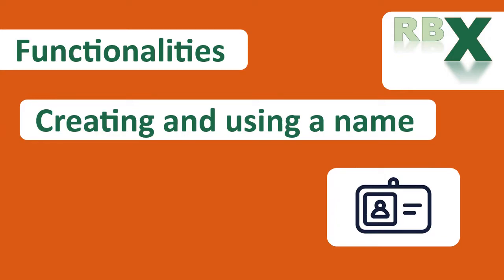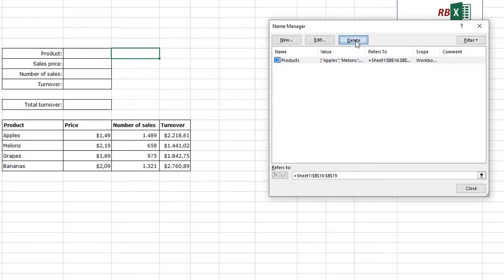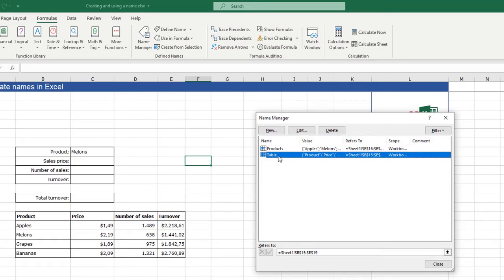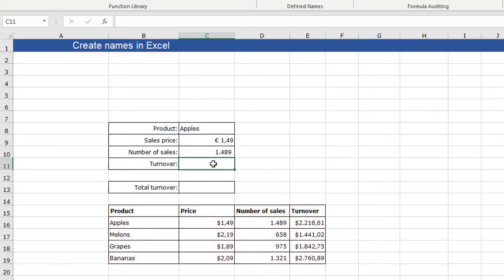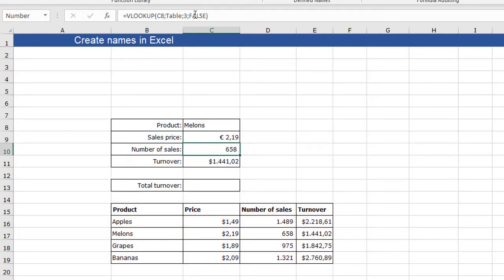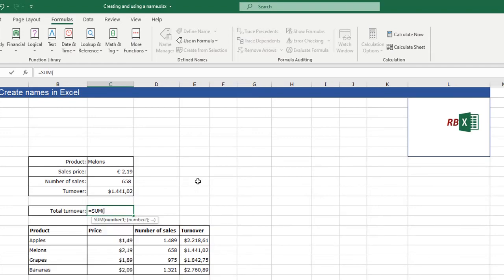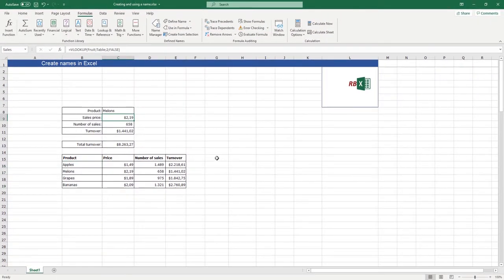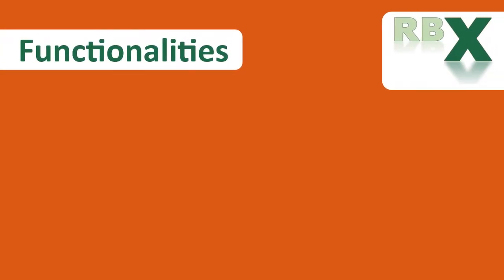Excel Tips: More Efficiency with Named Ranges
In this comprehensive tutorial, I'll guide you through the fundamentals of creating and utilizing named ranges in Excel. Named ranges are a powerful Excel feature that not only helps you locate specific cells easily but also allows you to define and refer to ranges effortlessly. Learn how to assign names to individual cells or ranges, utilize them in formulas like VLOOKUP for enhanced clarity and efficiency, and discover how named ranges streamline data management in Excel. By the end of this video, you'll master the art of creating and leveraging named ranges to optimize your Excel workflows.

0:00 Intro
0:54 Two ways to create a named range
2:27 Create a drop down using a name
3:17 Use a named range in a function
5:11 Create a name for a single cell
5:34 Making a formula understandable with names
6:31 Create names from selection
8:46 Quickly go to a cell/range using the name of the cell/range
9:11 Reasons to use names in Excel